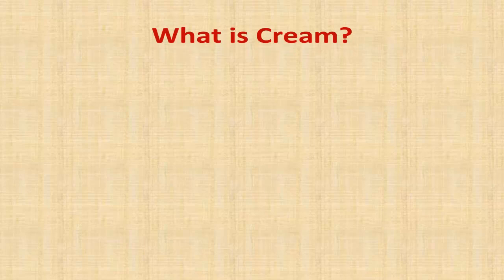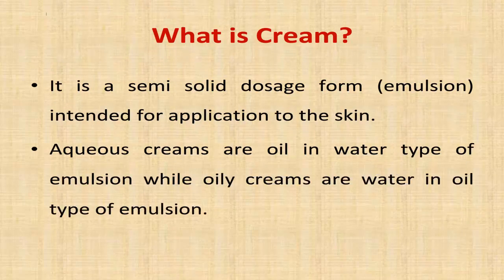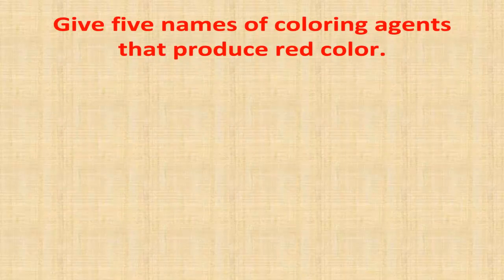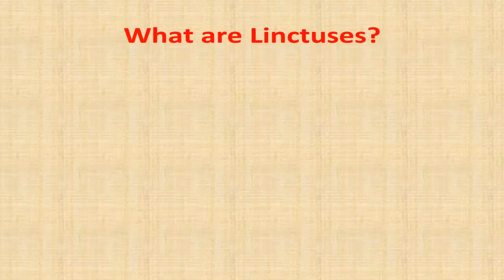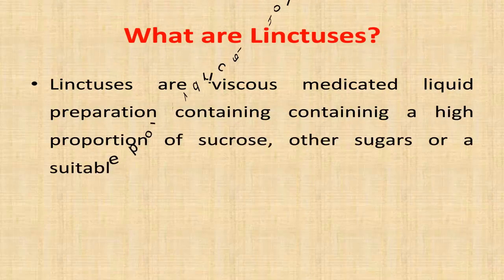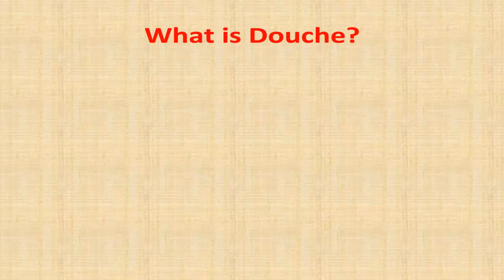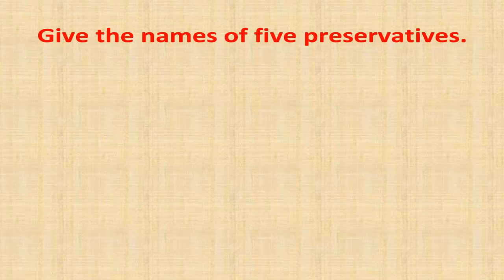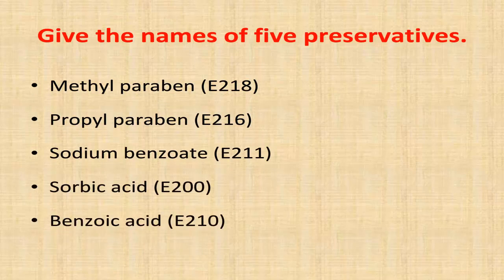Viva voce examination; liquid dosage form; No: 1 to 5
This video explains viva voce questions for liquid dosage form. It includes questions series 1 to 5.